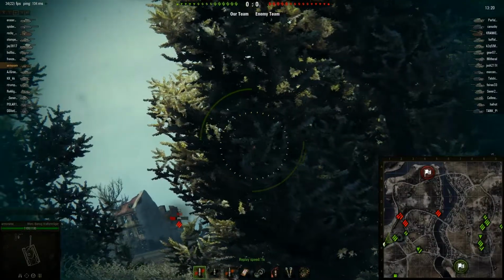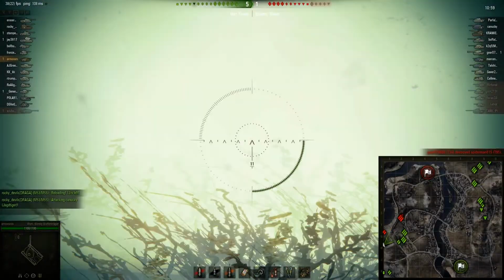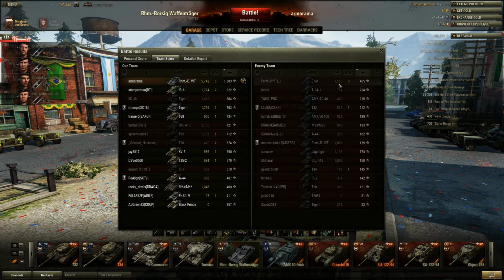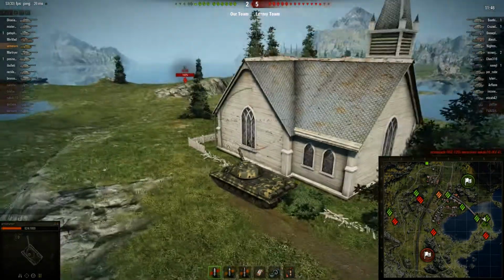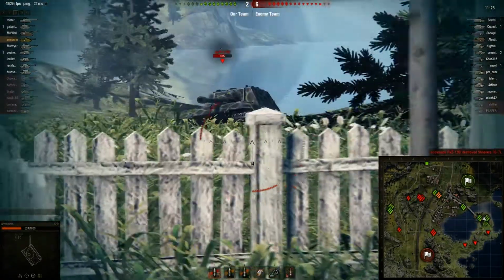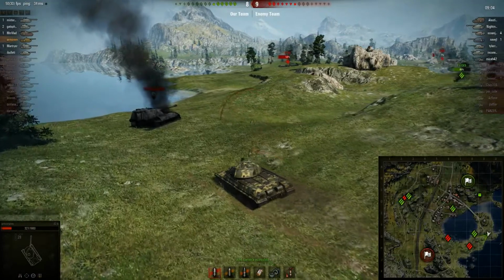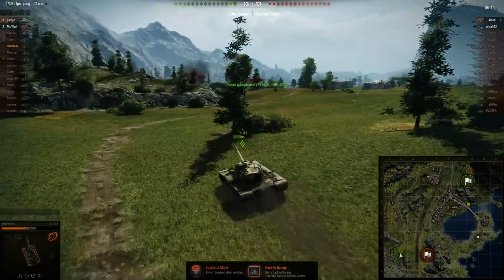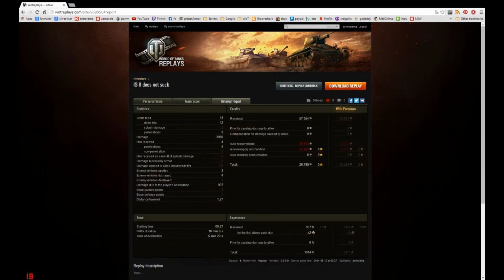Darth Borsig! & Bonus: In Defense of the IS-8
I finally get the elusive Borsig Mastery and also try a game in the IS-8 after many months (8+) of not playing it.